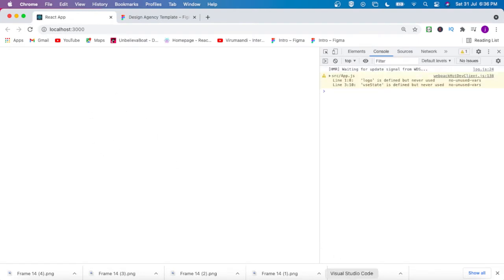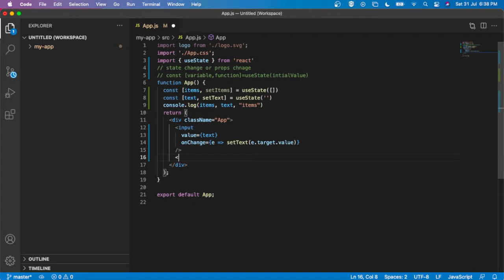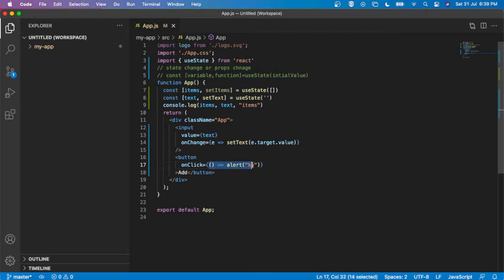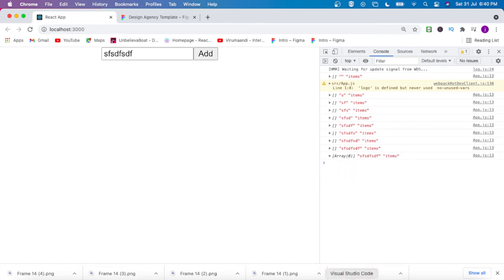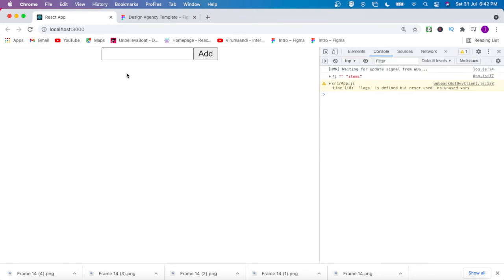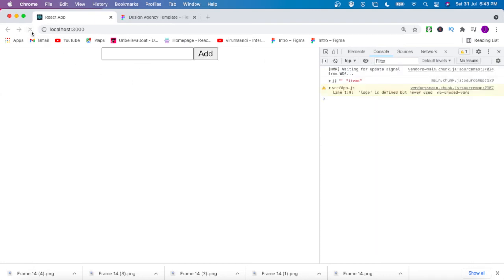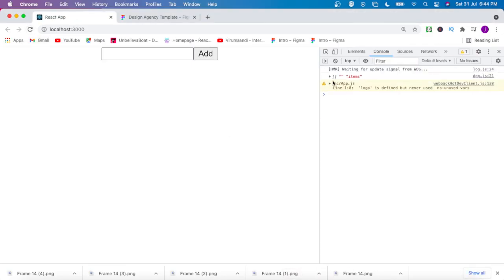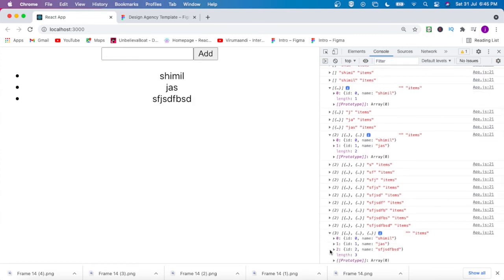React Hooks Tutorial - 3 - useState with Array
What is a Hook?
A Hook is a special function that lets you “hook into” React features. For example, useState is a Hook that lets you add React state to function components. We’ll learn other Hooks later.

When would I use a Hook?
 If you write a function component and realize you need to add some state to it, previously you had to convert it to a class. Now you can use a Hook inside the existing function component.

What is useState hook ?

useState is a Hook that allows you to have state variables in functional components. You pass the initial state to this function and it returns a variable with the current state value (not necessarily the initial state) and another function to update this value.

This tutorial serves as a complete guide to the useState Hook in React, the equivalent of this.state/this.setSate for functional components
Declaration :
import React, { useState } from 'react';
Syntax:
 const [variable ,function]=useState(initialValue)